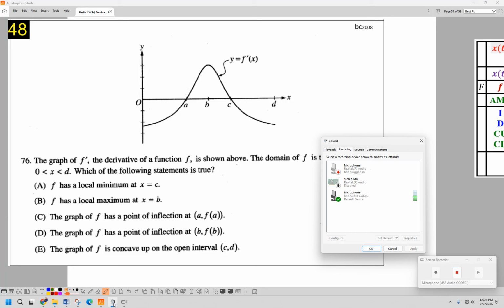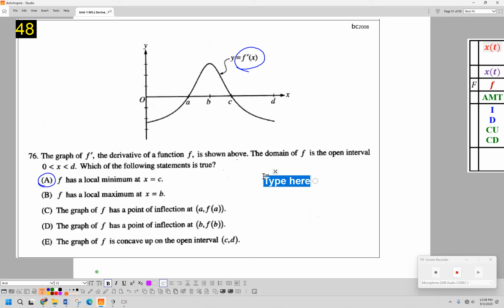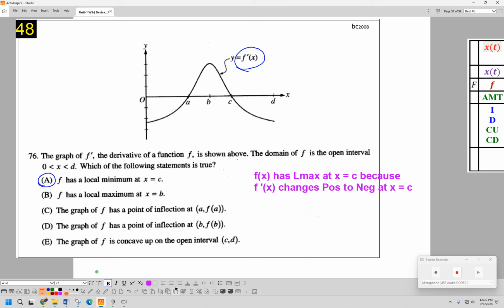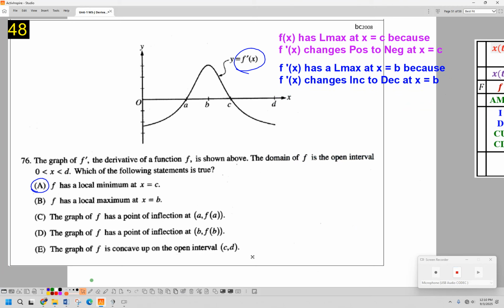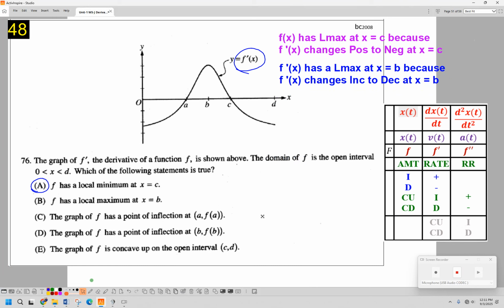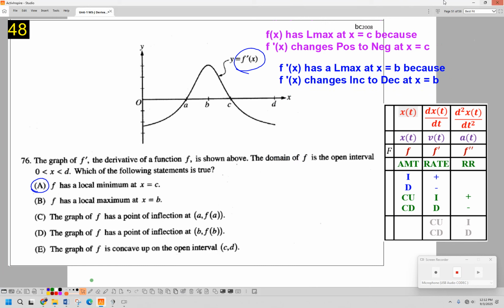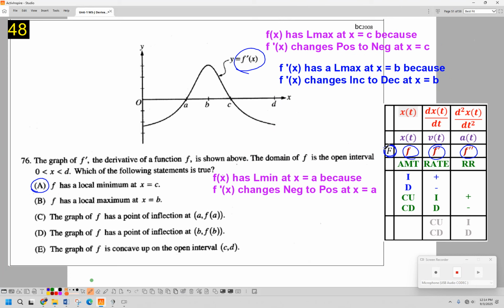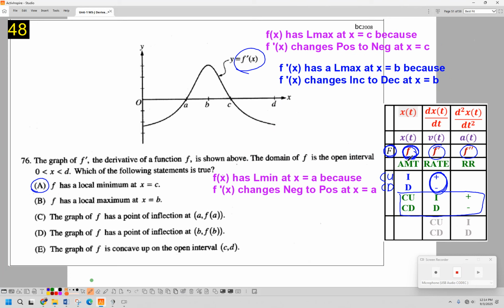Videos Unit 1 WS J Derivative Concepts 21 Aug 2025 14 #48